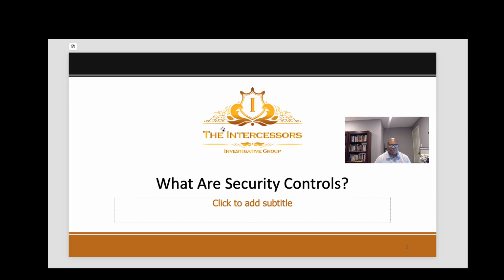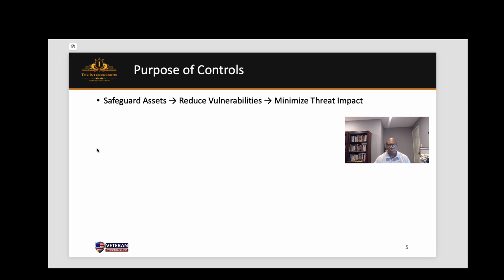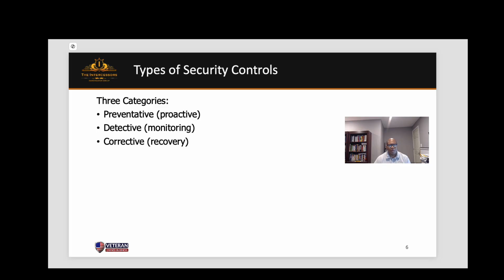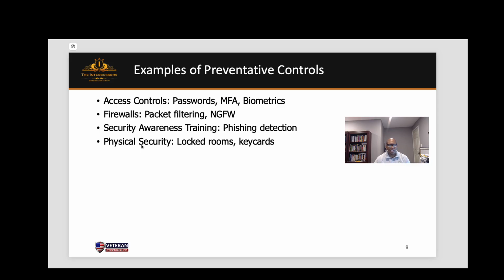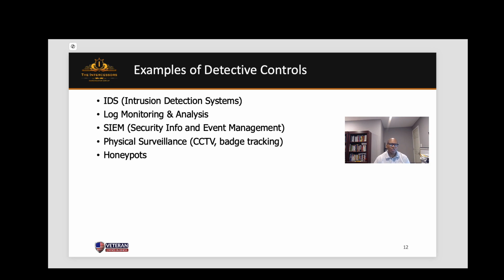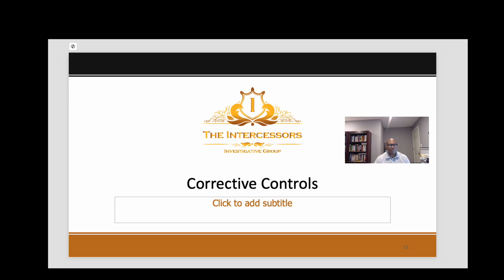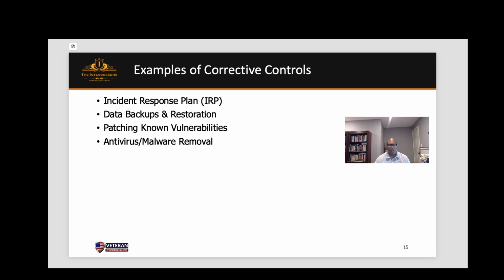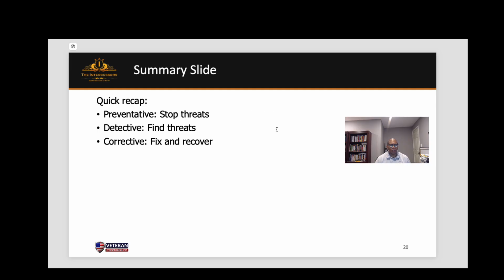Understanding Security Controls | Preventative, Detective, and Corrective Controls for Cybersecurity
Welcome to today’s video where we break down one of the most fundamental concepts in cybersecurity: Security Controls — what they are, how they work, and why they matter.

As a cybersecurity expert and federal professional, I guide you through a clear, practical, and exam-focused explanation of:

✅ What security controls are and why they’re essential
✅ How to safeguard assets, reduce vulnerabilities, and minimize impact
✅ The three key types of controls: Preventative, Detective, and Corrective
✅ Real-world examples you can apply today
✅ Critical tips to ace the CompTIA Security+ exam

Whether you're studying for a certification or strengthening your organization's security posture, this video provides a layered understanding of Defense in Depth and how each control type contributes to comprehensive cybersecurity.

📚 Great for:

Security+ Certification Prep
IT & Cybersecurity Students
Small Business Owners
New & Experienced Cybersecurity Professionals
📩 Got questions or want to suggest a future topic? Drop them in the comments!